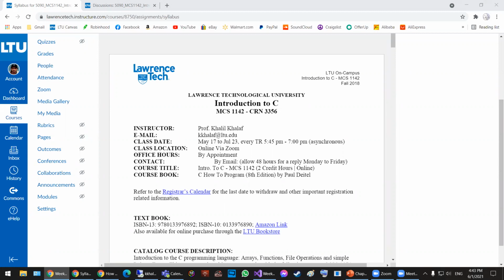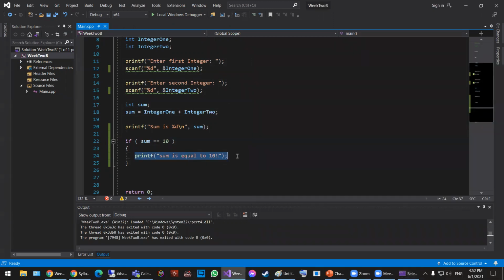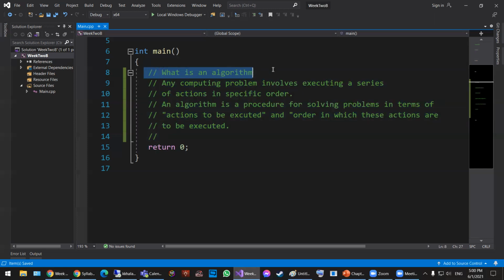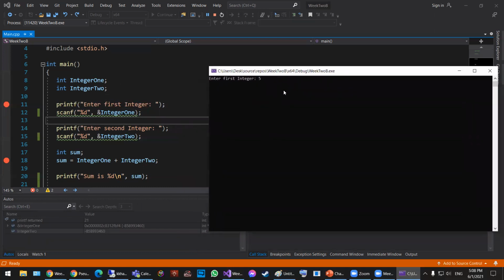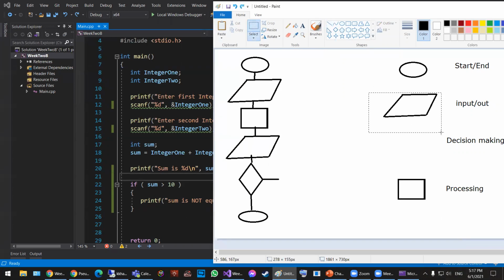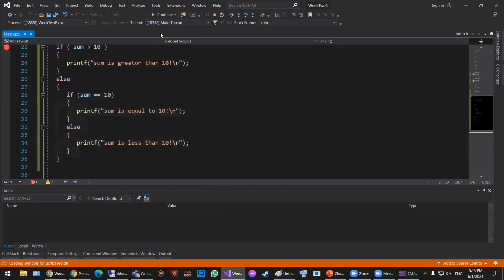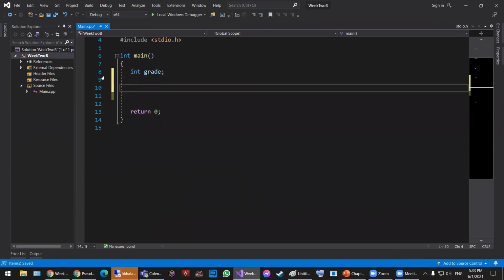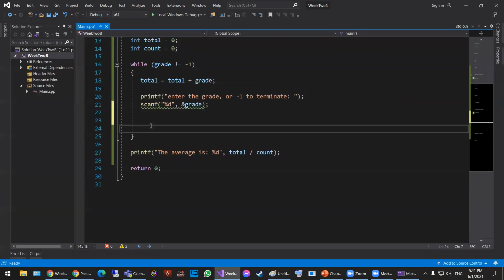Week 03A - 2021 Summer - Intro To C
Intro To C - MCS 1142
Summer 2021
Week 03A